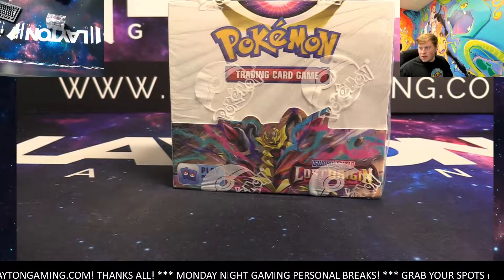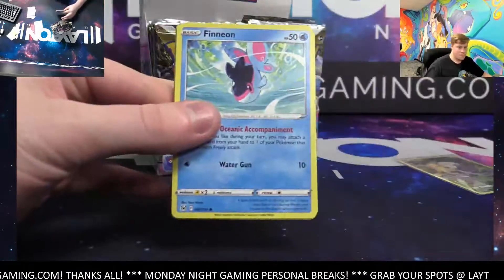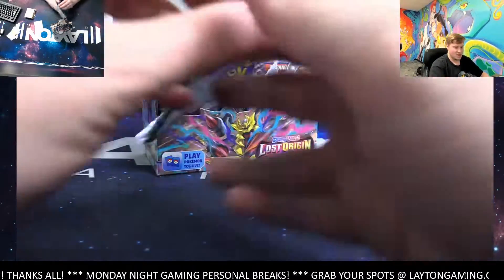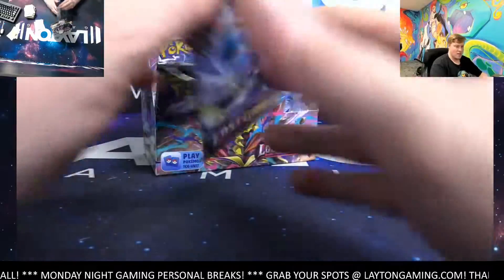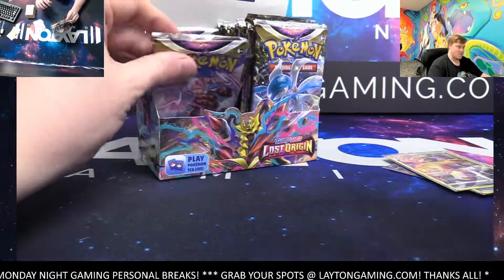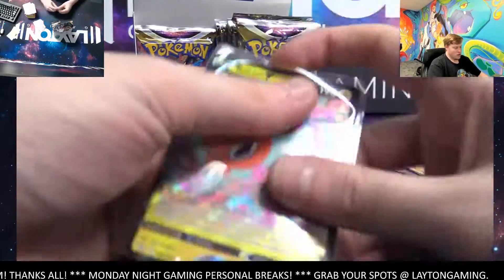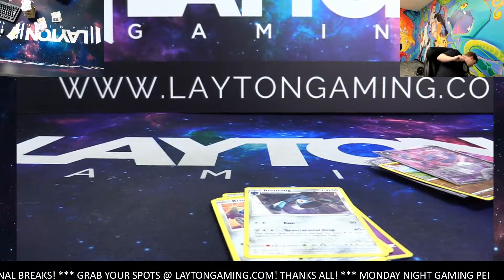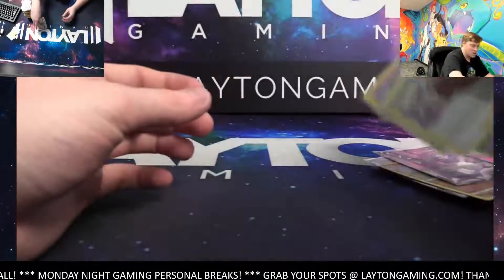Ripping a Lost Origin Booster Box for Wilson T